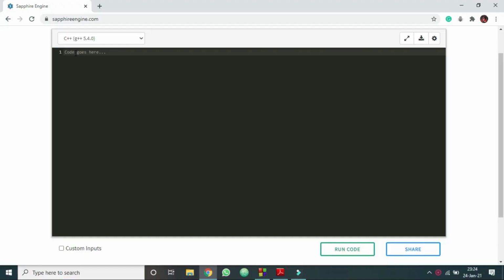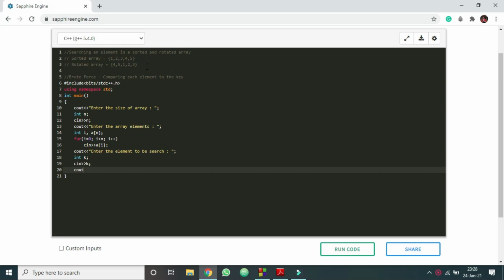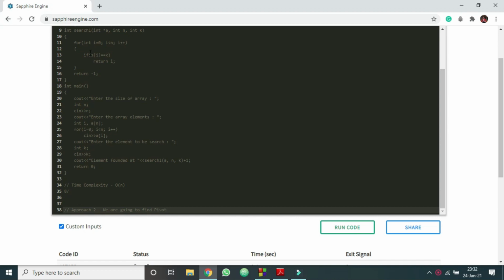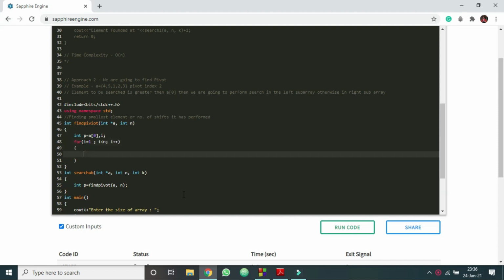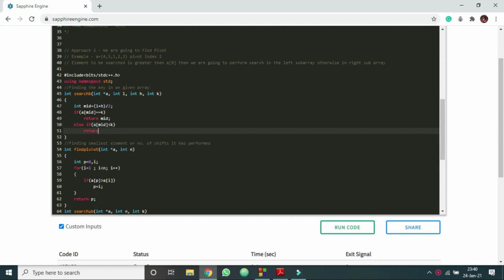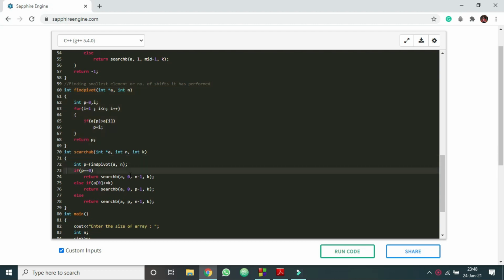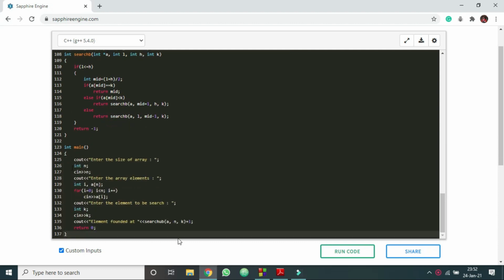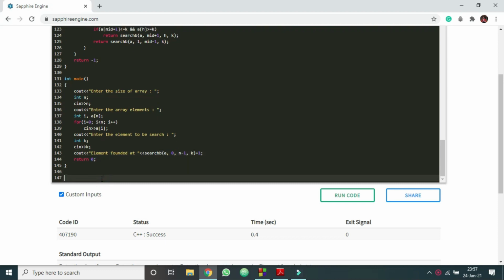Search for an element in sorted and rotated array || GeeksMan || Trilok Kaushik || Ft. Ritik